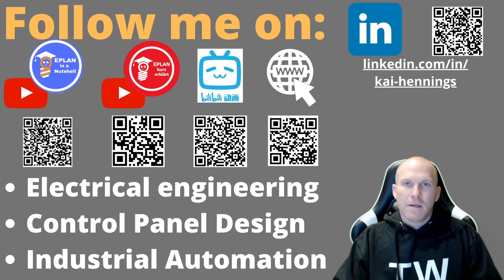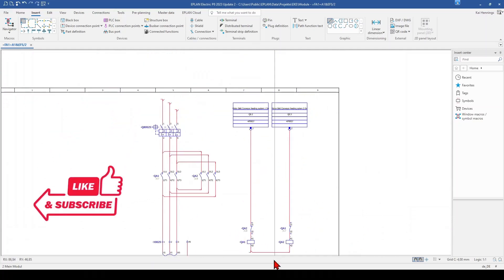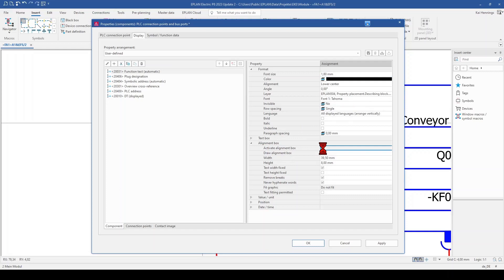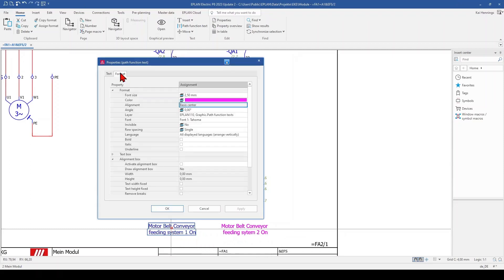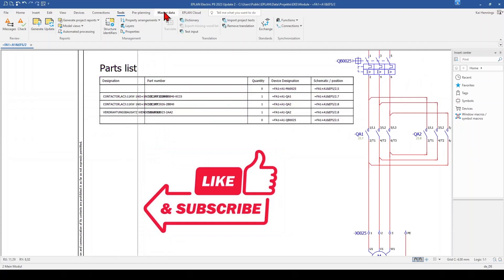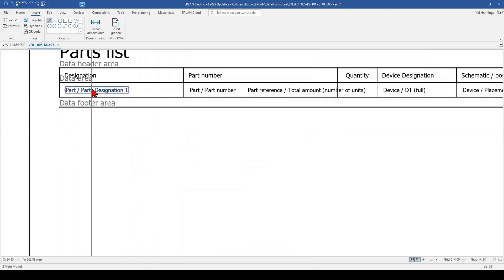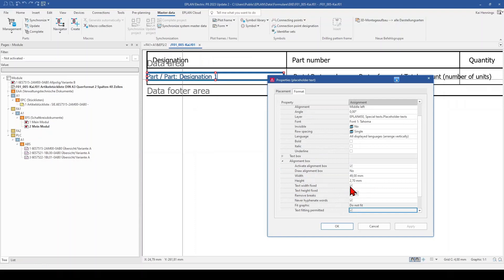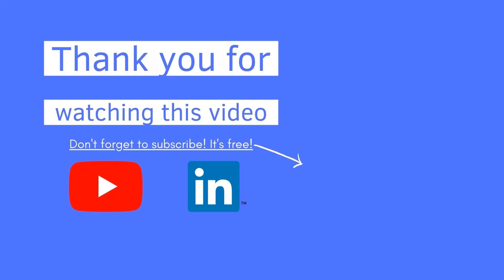How your text always fits in EPLAN 💡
This EPLAN P8 Tutorial is about text formatting and how you can use alignment boxes to make sure that your text in EPLAN always fits.